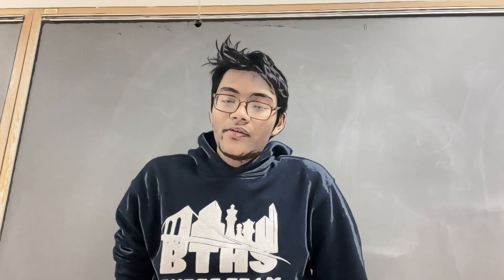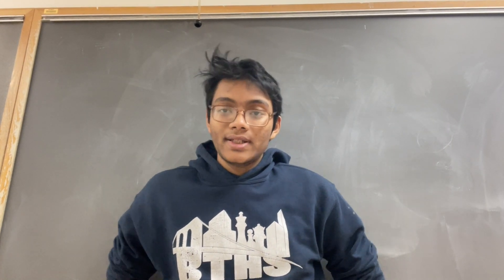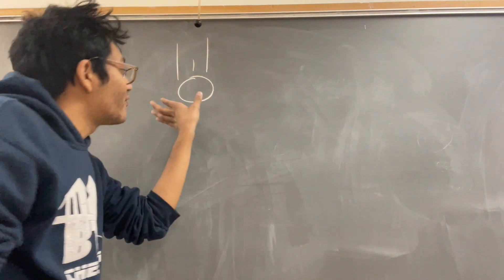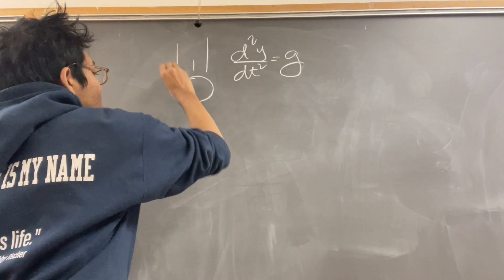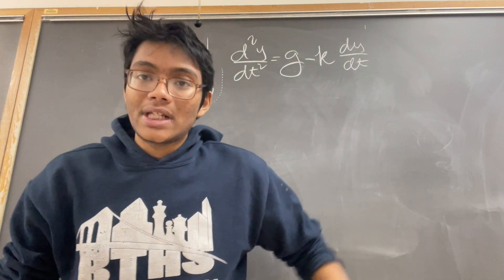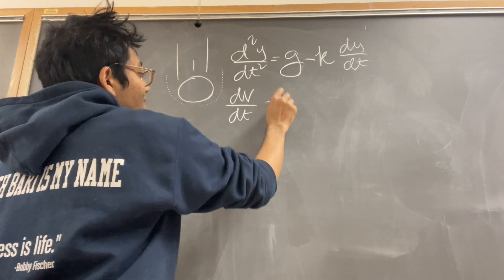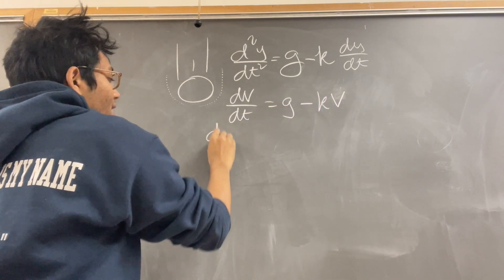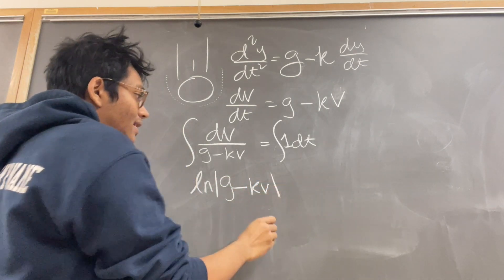Free Fall with Air Resistance | Differential Equations #7